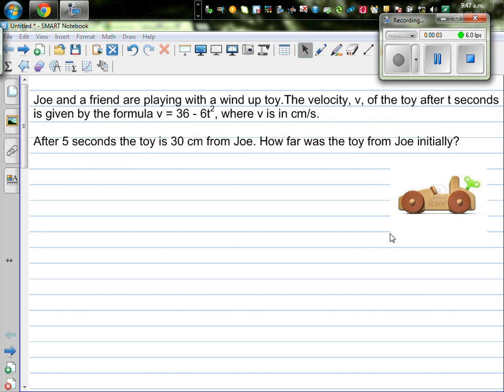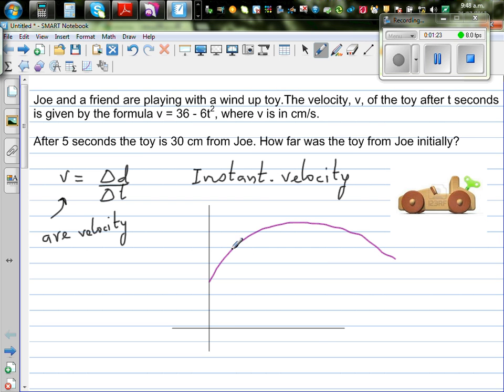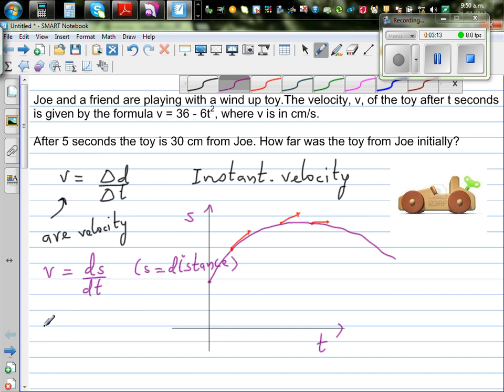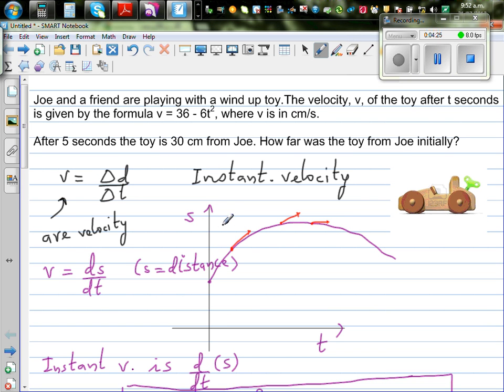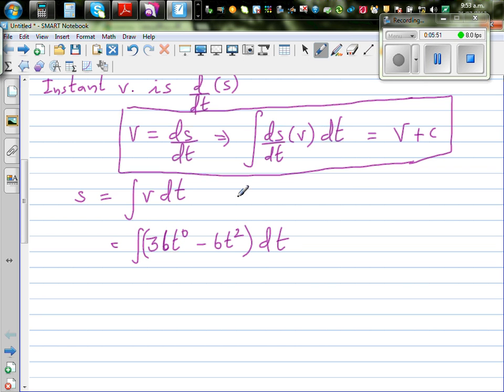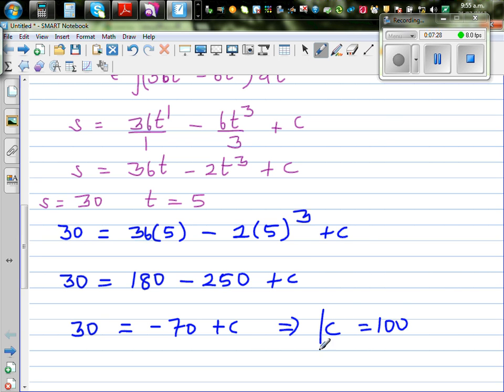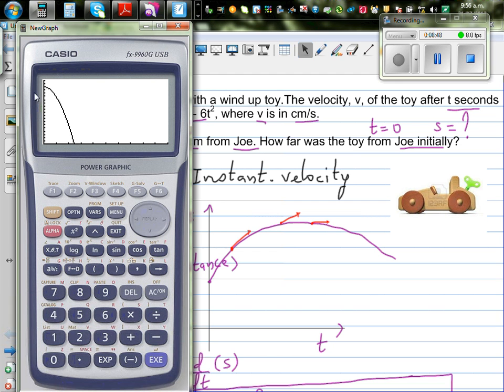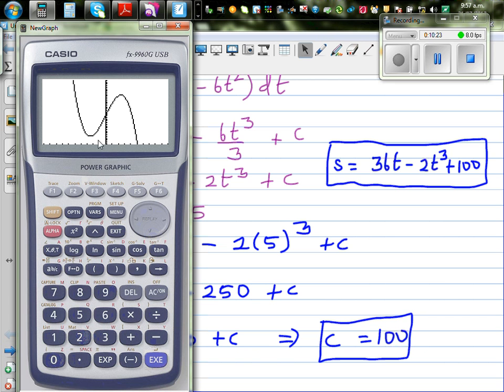Use of integration in kinematics - Finding distance of a wind-up toy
In this video I have explained how you can use integration to find the distance a wind toy is away from you initially if we know that velocity (v) = 36-6t^2 and we know that the toy was 30cm away from you when t = 5